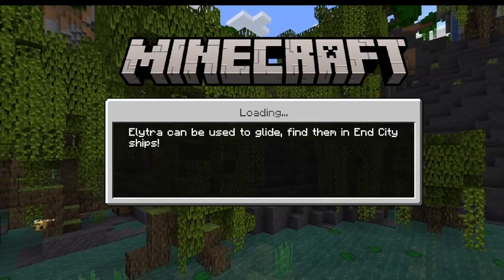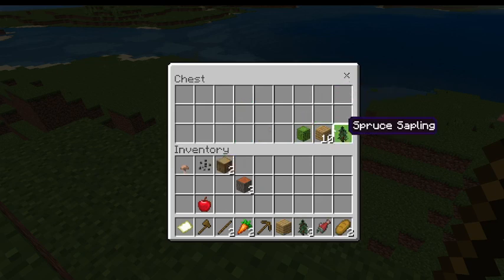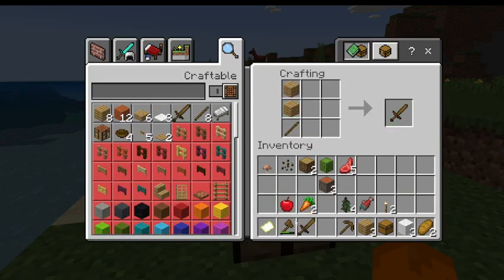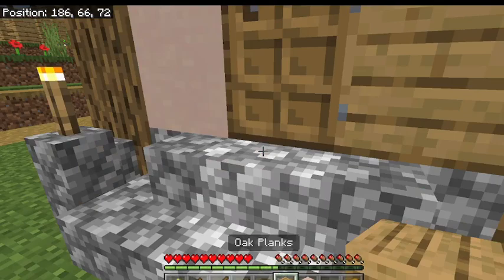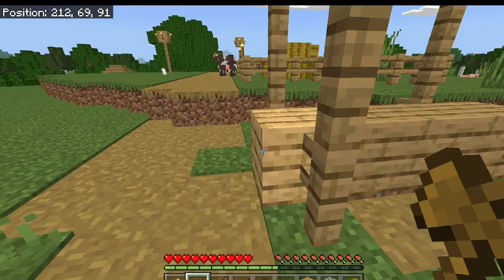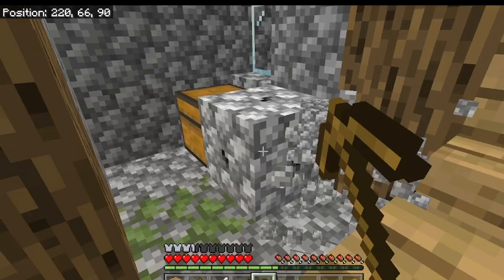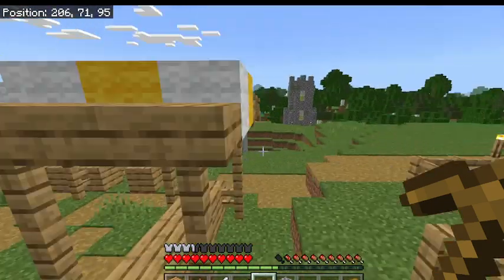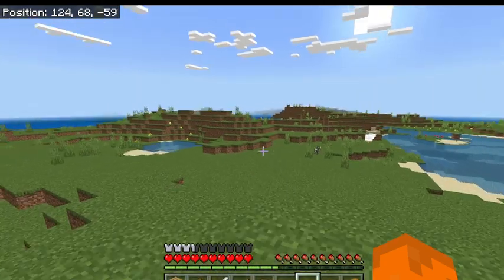Minecraft Lets Play: Part 1: Were are we?